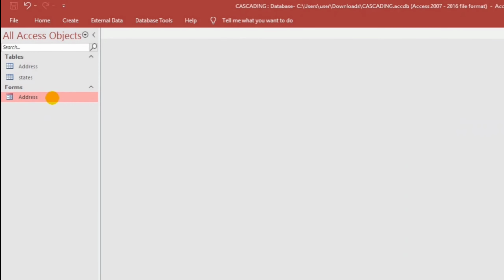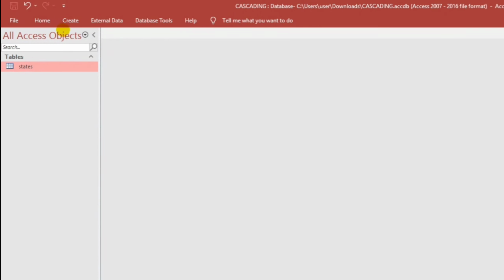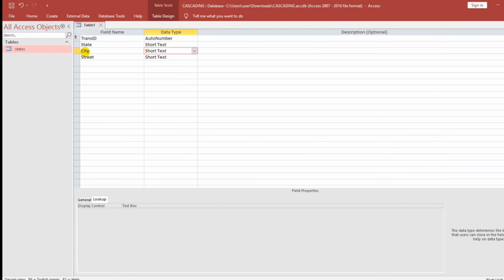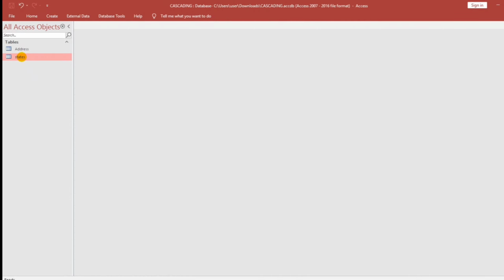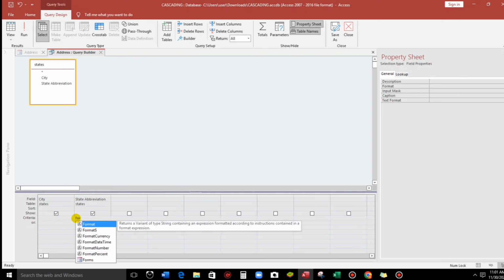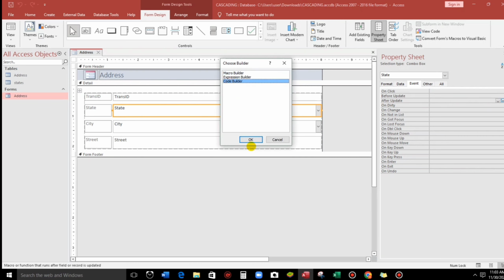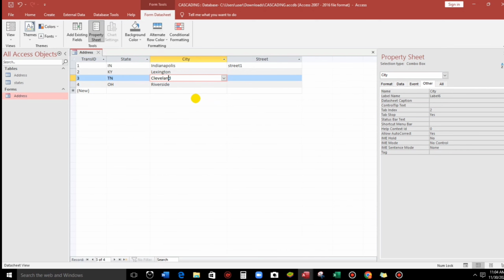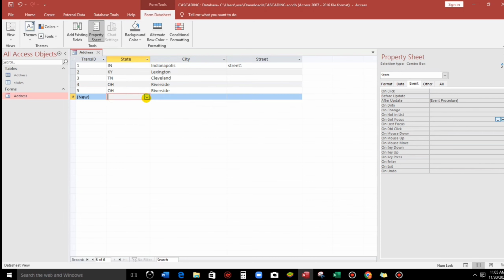How to Create CASCADING COMBO BOX in Microsoft Access